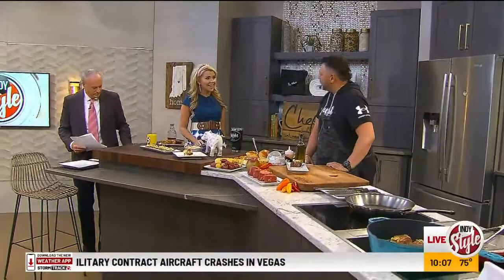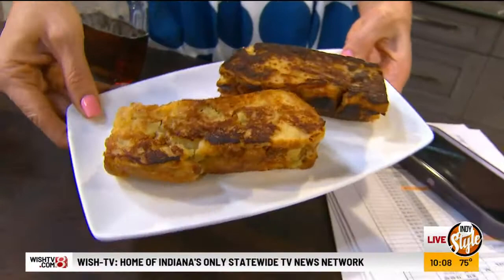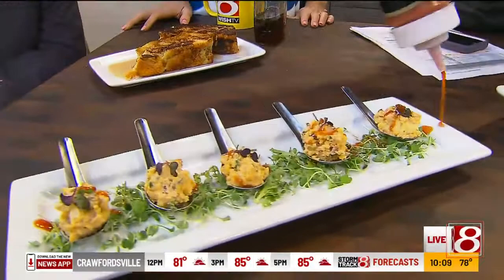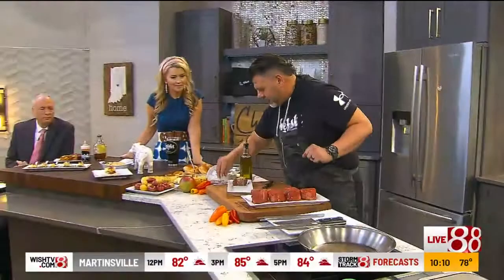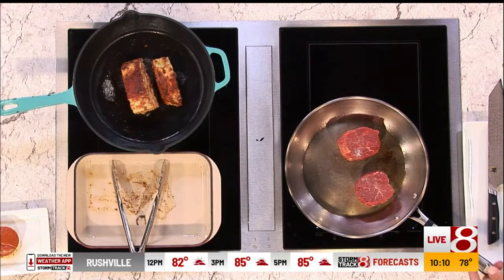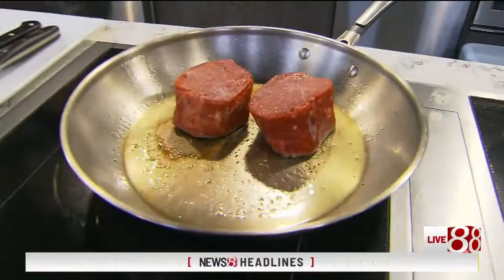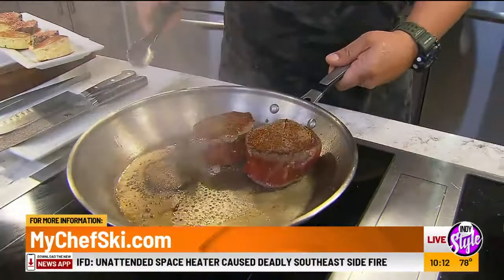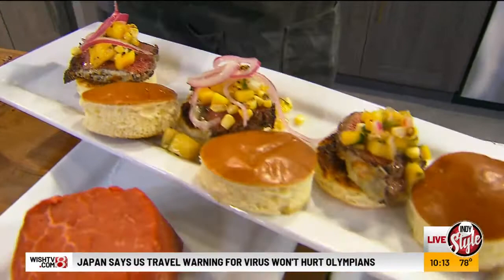Chef Chefski Laskowski makes burgers, potato salad, "Indy Style" Segment 1